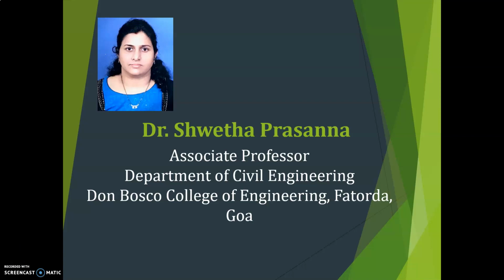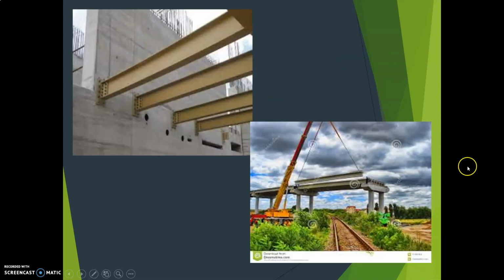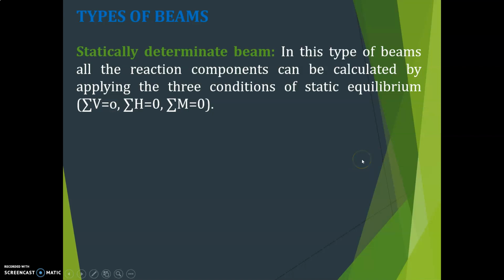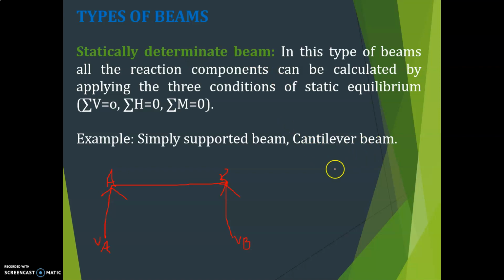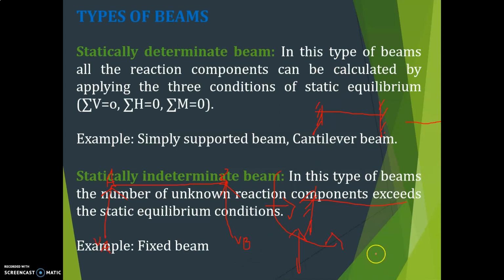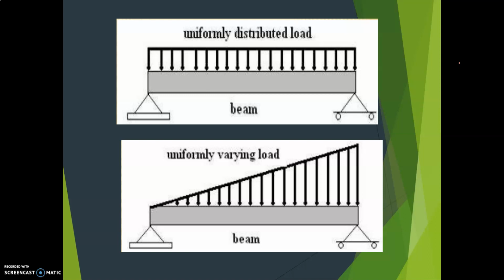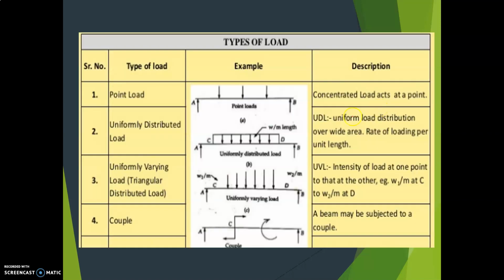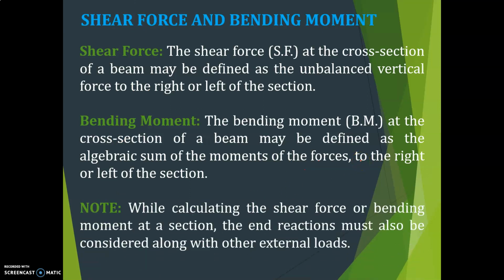Unit 2 -Lecture 2- Dr Shwetha Prasanna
Unit-II(Shear Force and Bending Moment in beams )